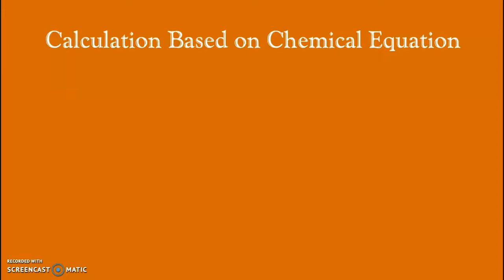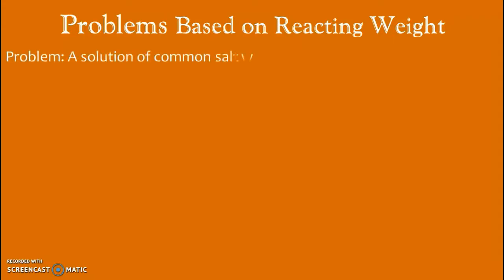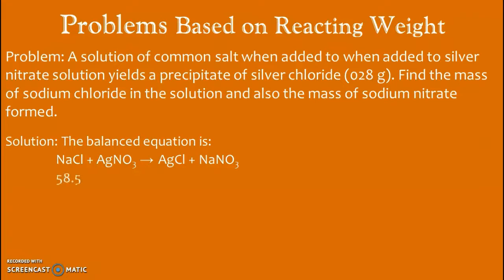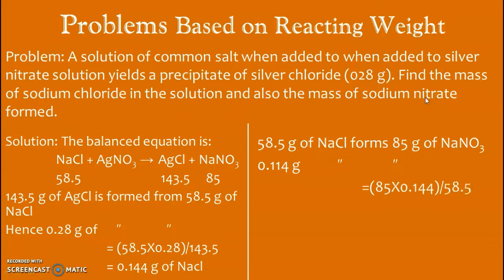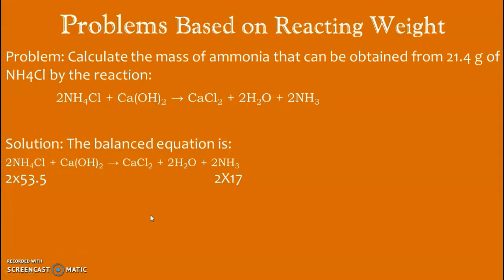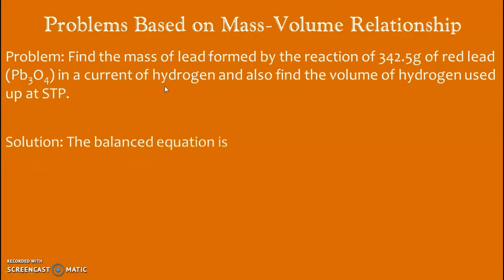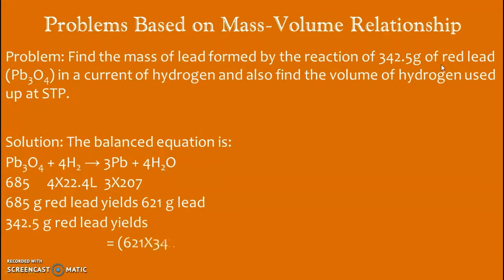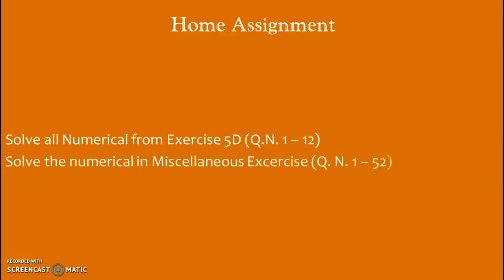Calculation based on chemical equation